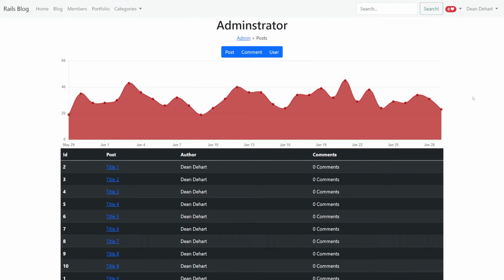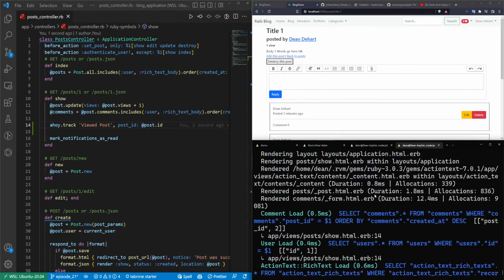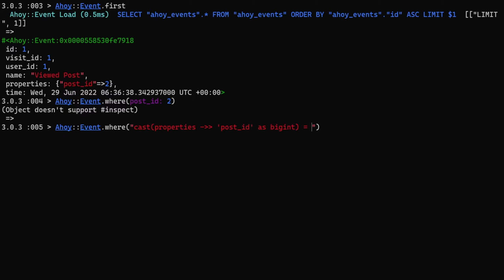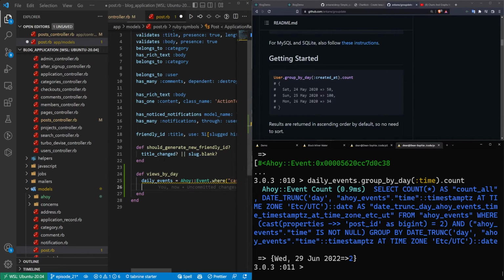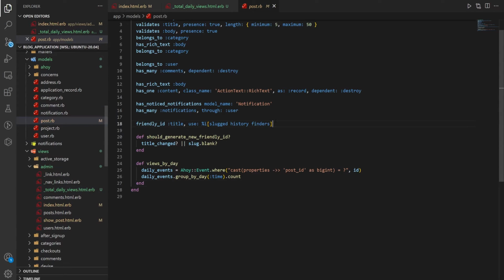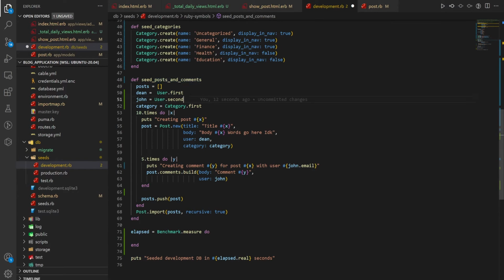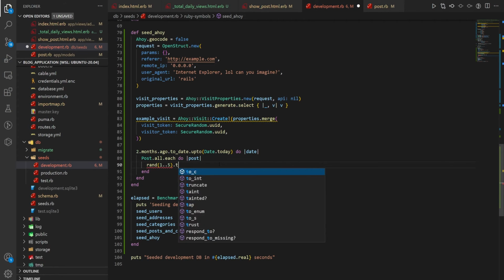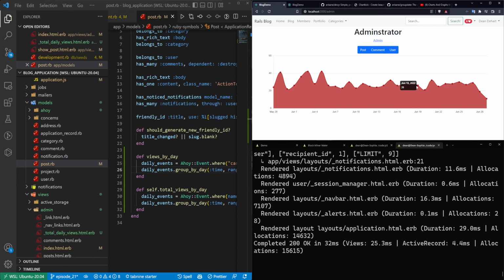Track And Graph Monthly Views | Intro To Ruby On Rails 7 Part 21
Today we're going to add the Ahoy, Chartkick, and the Groupdate gems to track and aggregate monthly post view data in our Rails 7 application. This will allow us to show our total monthly views across all posts, as well as views that our individual posts are getting.

Timestamps
0:00 Demo of Ahoy, Chartkick and Groupdate working together
1:18 Add Ahoy into a Rails 7 application
5:54 How To Select All Events For a Model by Day in Ahoy
10:37 Ahoy Views By Day Method
11:44 Chart Individual Record Daily Views Using Chartkick In Rails 7
14:10 Chart Total Daily Views Using Chartkick And Ahoy
17:00 How To Seed Ahoy Gem With Fake Daily Data
23:58 Graph Ahoy Analytics By Month